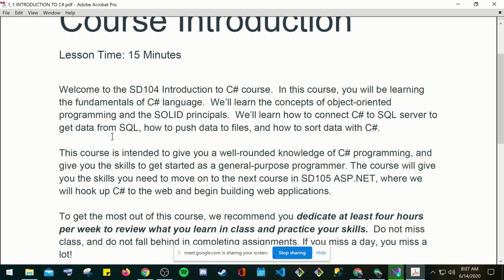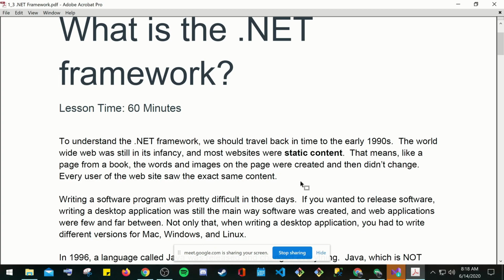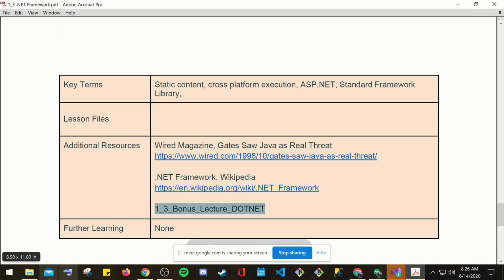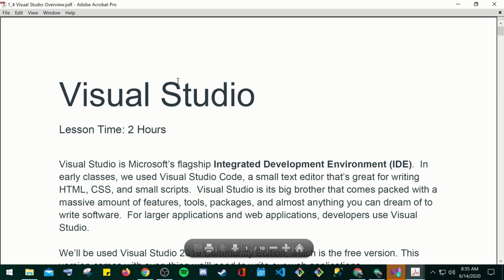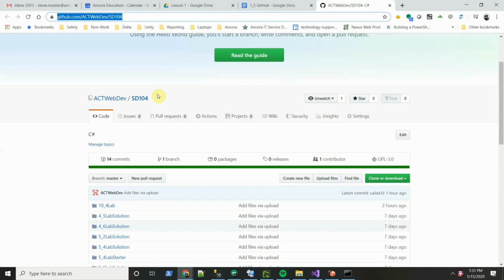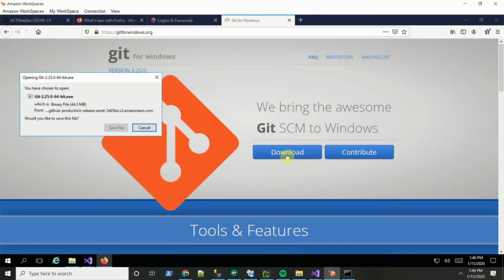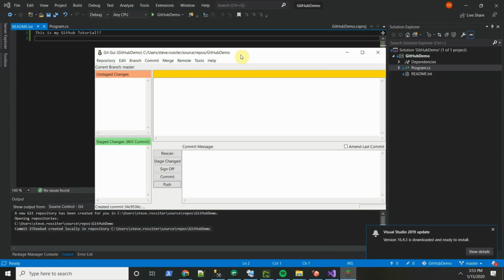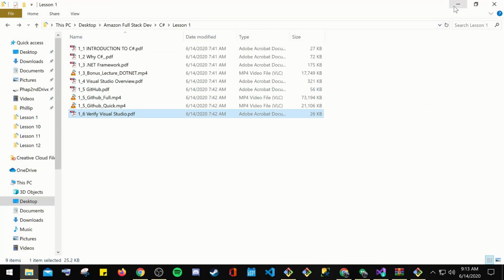Professor Bui C# Introduction, .NET Framework, Visual Studio